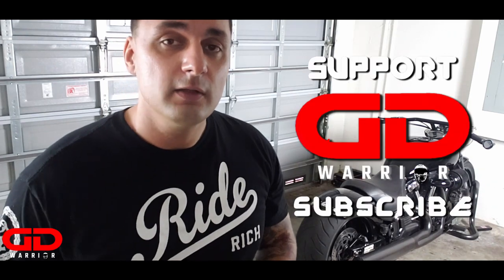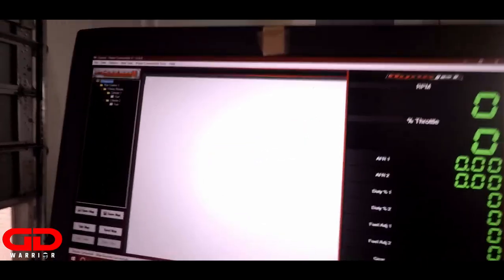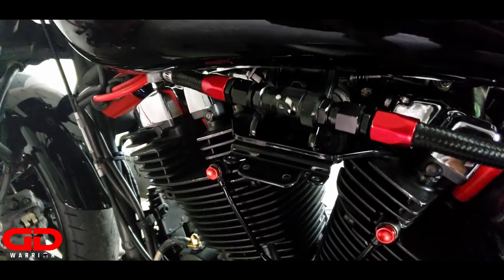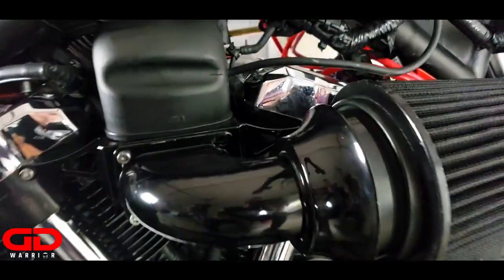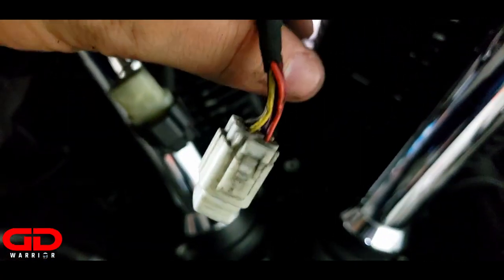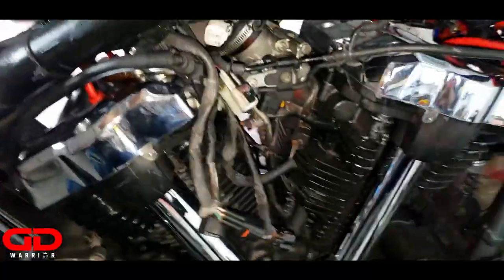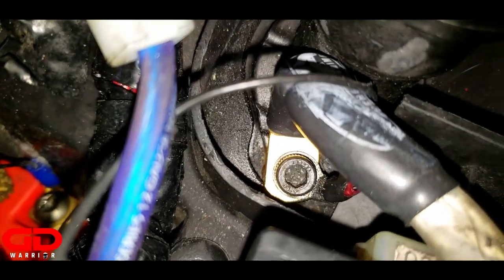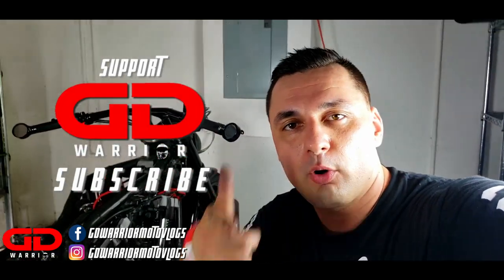Time for a new FUEL TUNER! Power Commander is OUT!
Time for a new FUEL TUNER! Power Commander is OUT! I originally got myself a power commander five in order to do fuel tuning  and have a fuel controller on my motorcycle. The power commander is a great tool to adjust your motorcycles air fuel ratio and make it run perfect. (Not too lean or rich) and squeeze out all the performance your motorcycles performance parts have!

I am switching out my Dynojet Power Commander 5 aka PCV to a Dynatek Fusion made by the same company. The added features like timing advance / timing retard ect will benefit my yamaha warrior 1700 and they also fit for harley davidson motorcyles and other brands like Indian Motorcycles ect.

In this video I am going to show you how to UN-Install a power commander, use the power commander software to extract your map so you can use it in your next EFI Fuel Tuner or EFI Fuel Management System for your motorcycles or motorbikes. If you see value in this video please consider subsribing. Ride safe, your boy GD WARRIOR!

Your boy GD